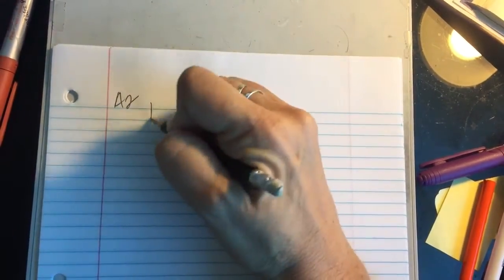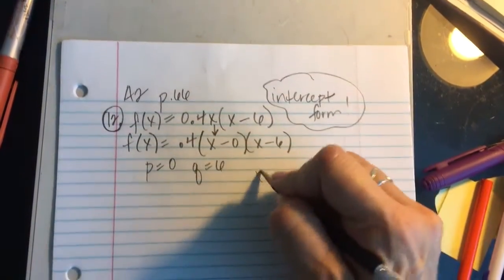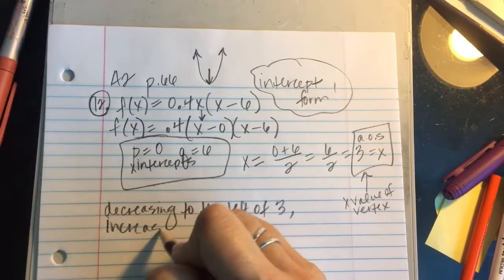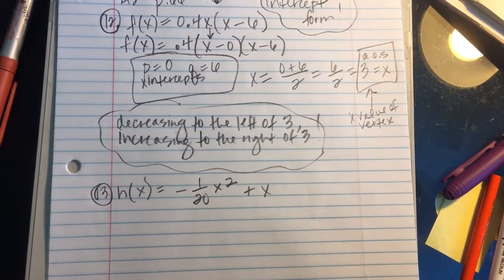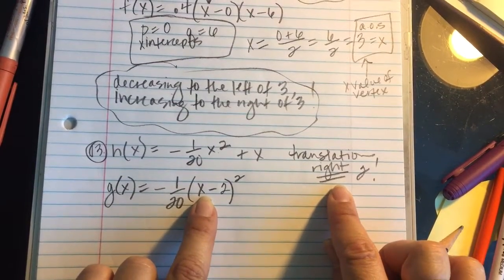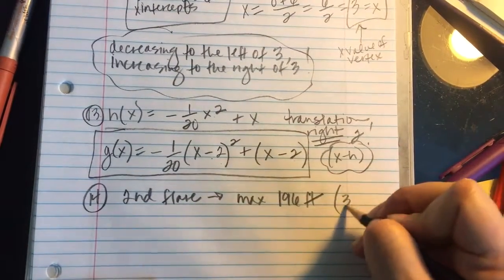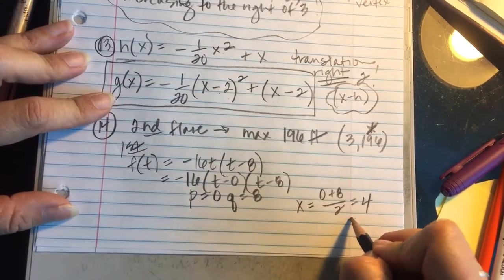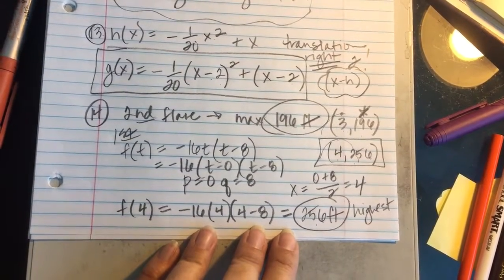Algebra 2 p.66 #12-14